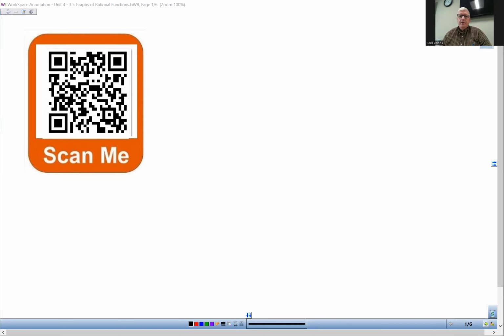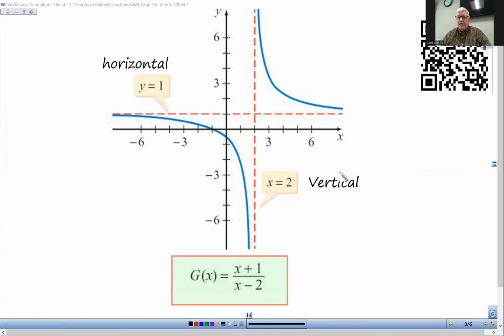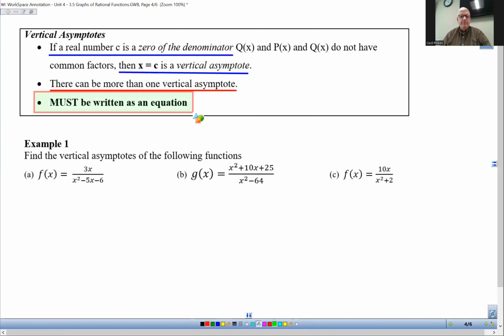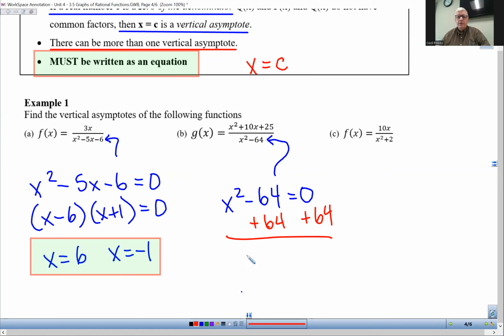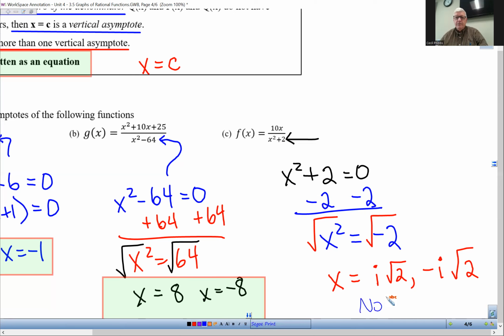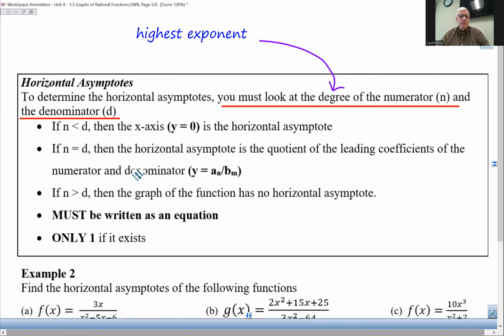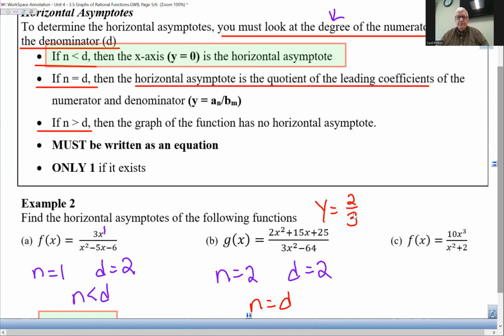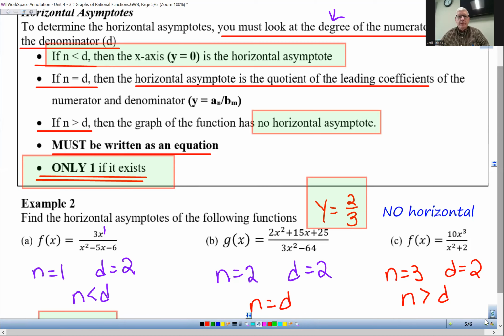3.5 Rational function asymptotes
Finding the vertical and horizontal asymptotes from a rational function equation.